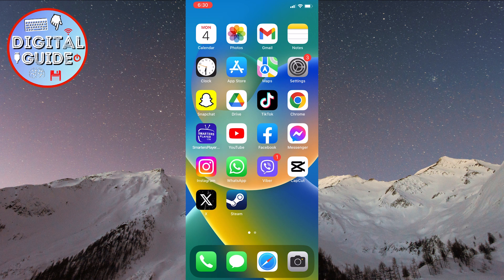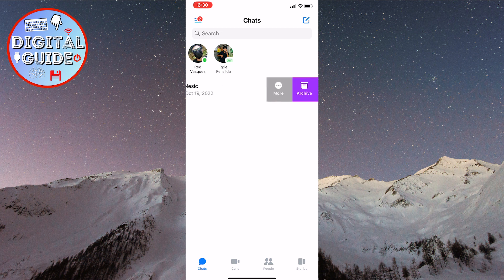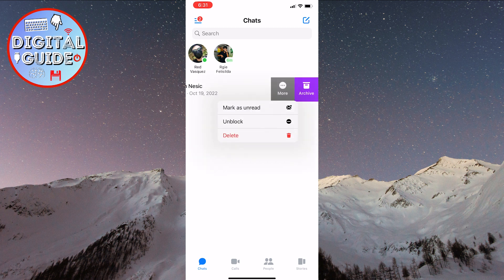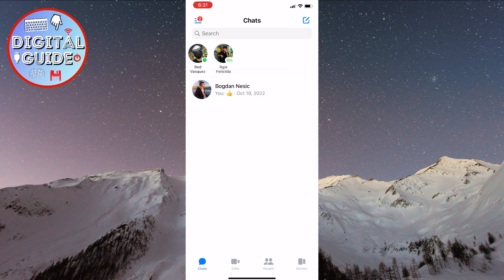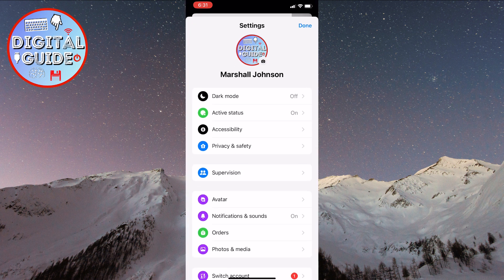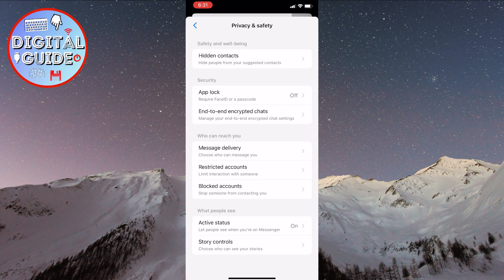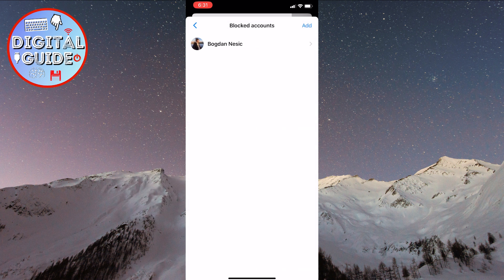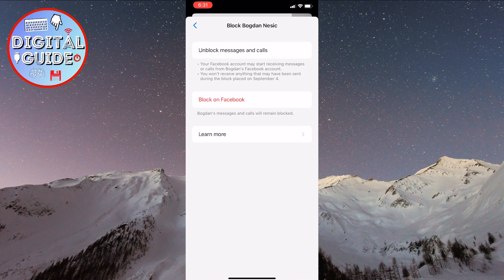How To Unblock Someone On Messenger If You Delete Conversation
Here's how you can unblock someone on Facebook Messenger even if you already deleted the conversation and can't find them on the list.